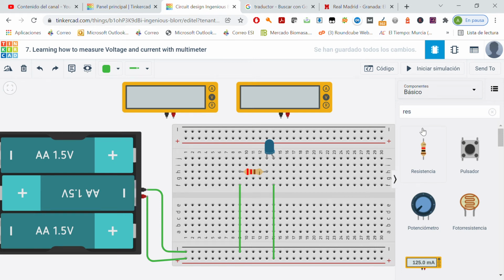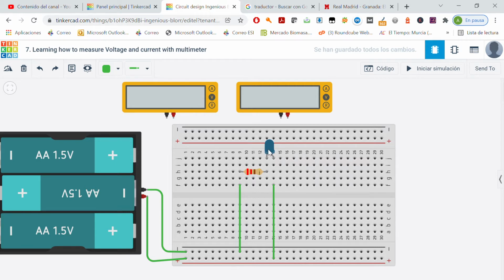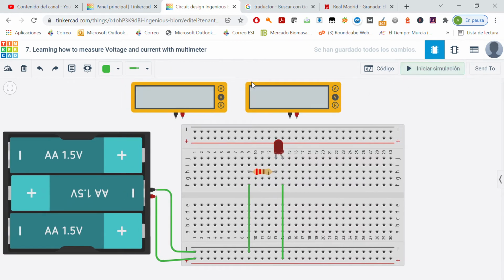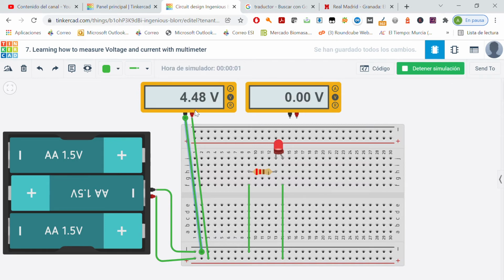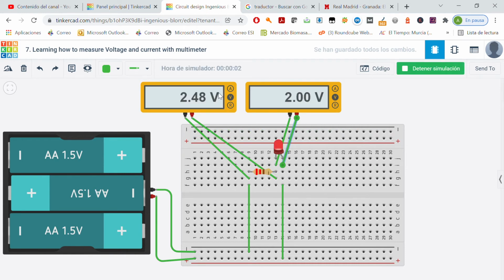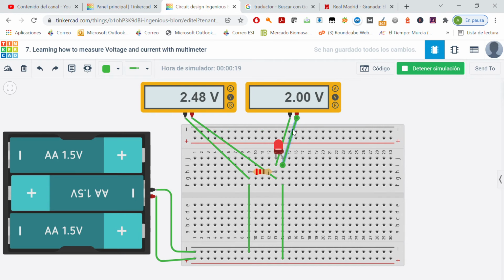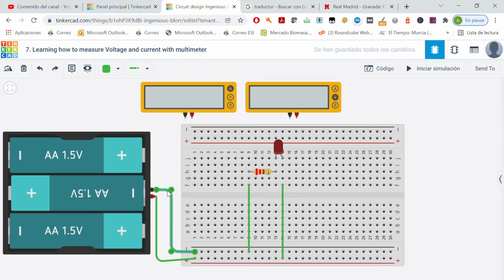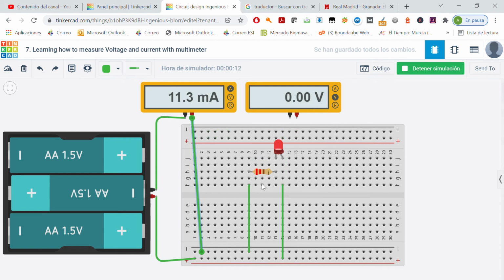7. Learning how to measure Voltage and current with multimeter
|EN|
In this simple circuit compound for battery + led + resistance we learn how to use the multimeter to measure current and voltage.
|SP|
En este circuito simple formado por pila de 4'5 Voltios, led y resistencia aprendemos a utilizar el polímetro para medir intensidad y voltaje.